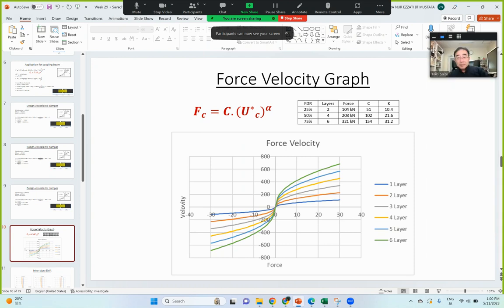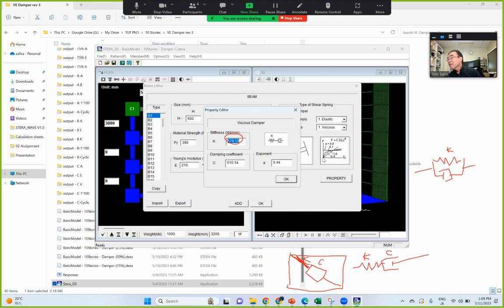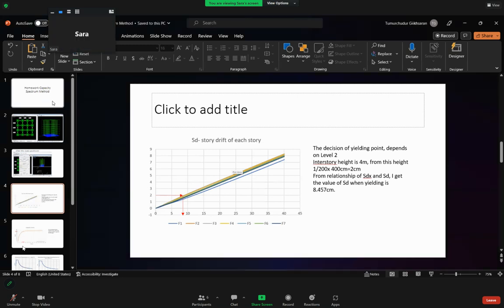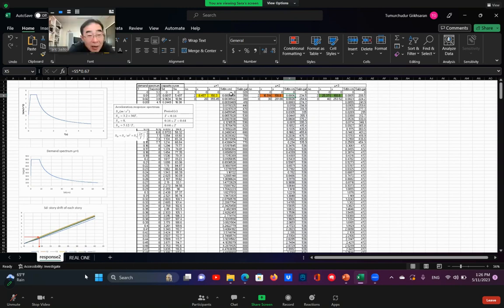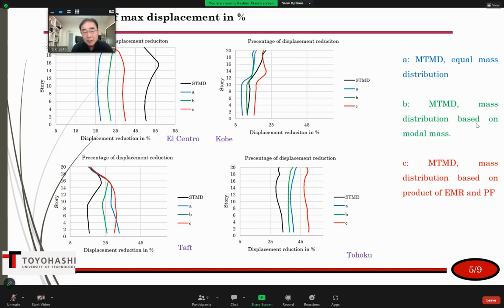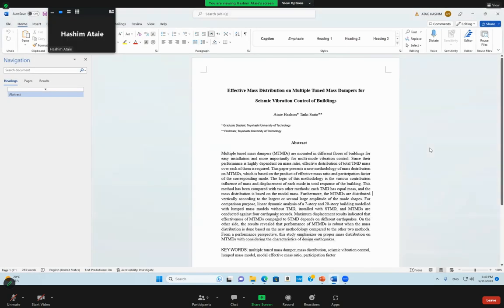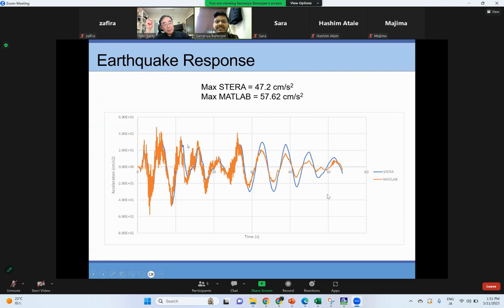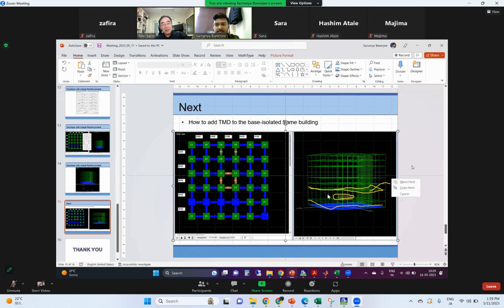recording 2023 05 11 14 10 56